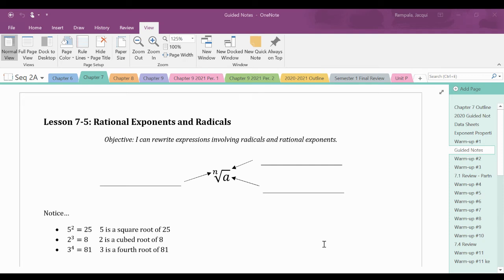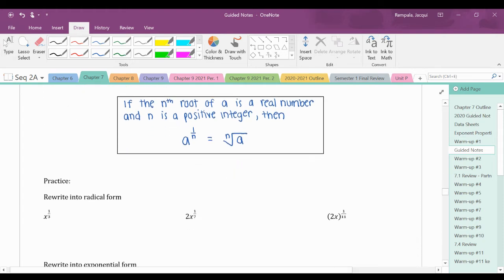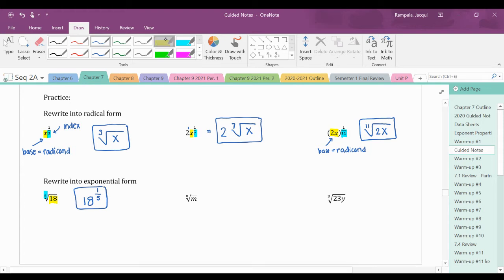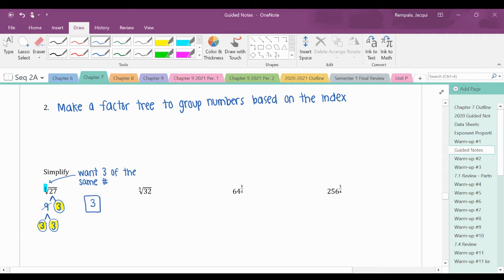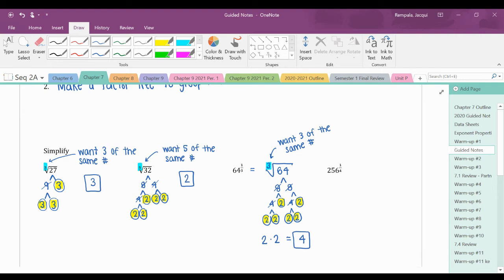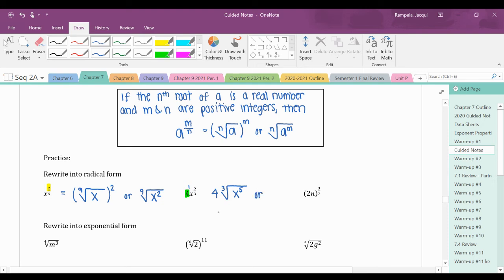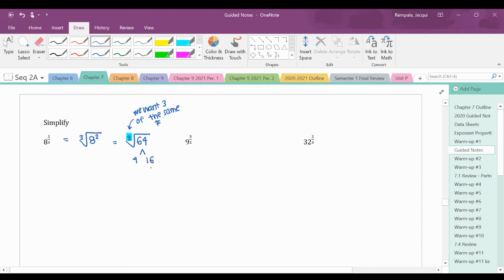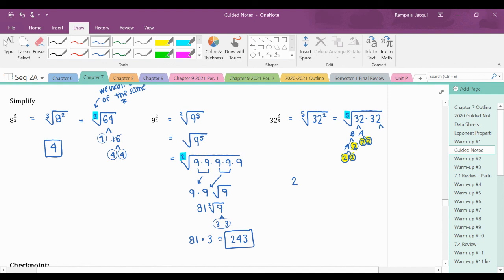Sequential Algebra 2: Lesson 7.5